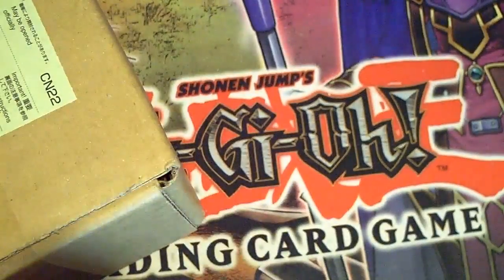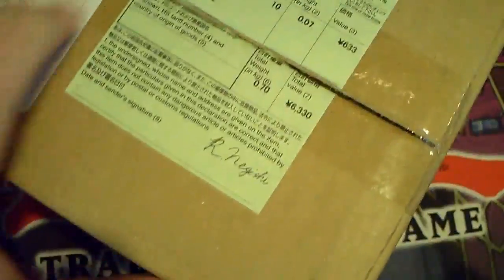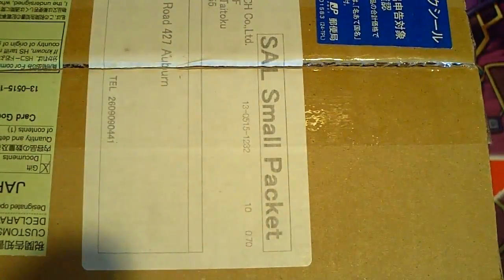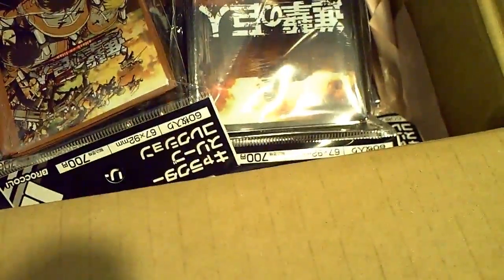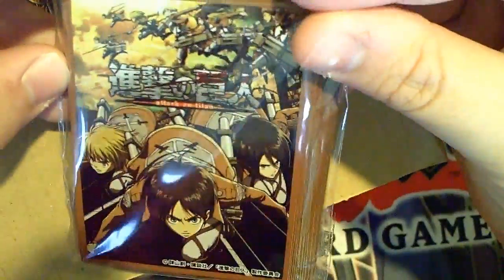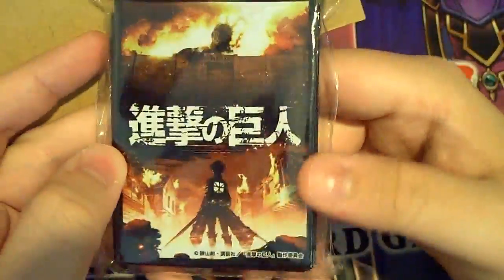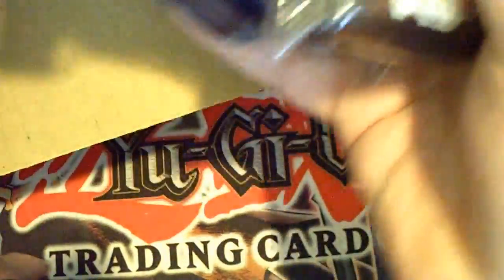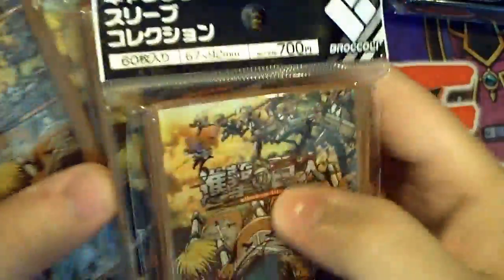Attack On Titan Sleeve Opening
Pojo.biz Message Board: Robbie

Skype: robbie-kohl